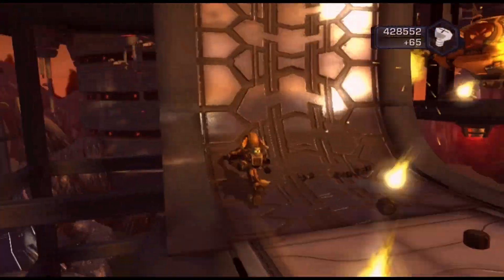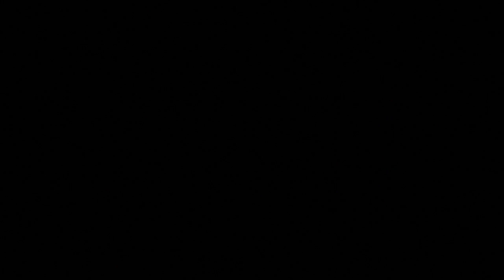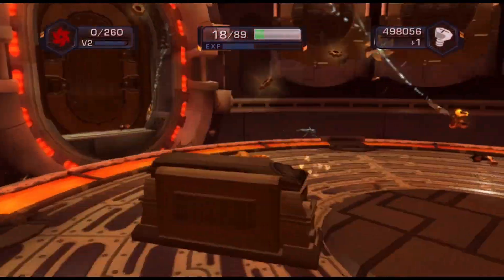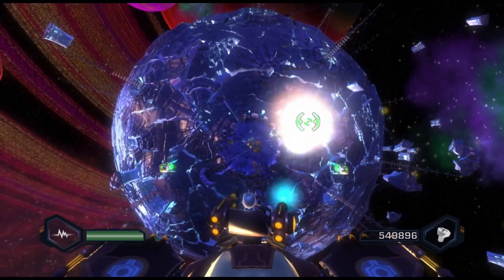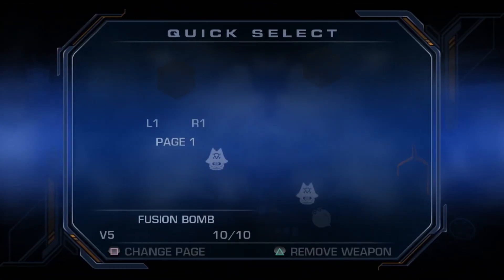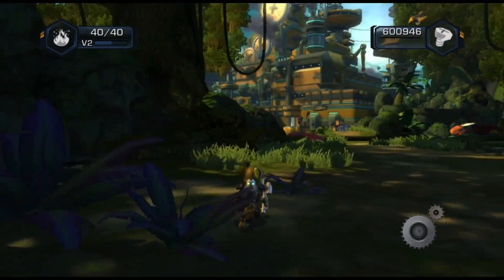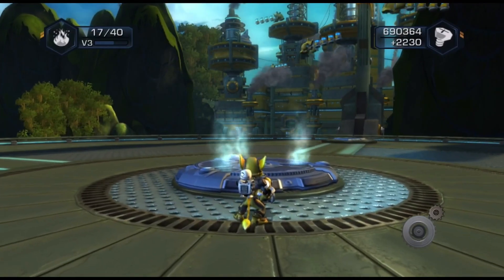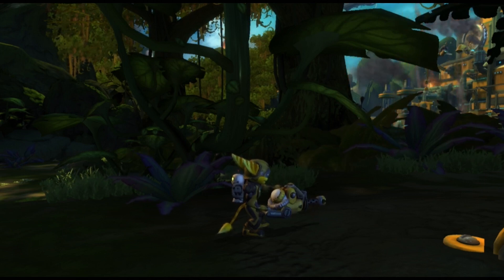Folie a Deux | Ratchet & Clank Future Tools of Destruction | Part 7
Ratchet enables Clank and commit crimes, together.